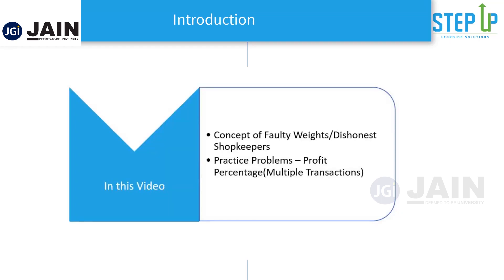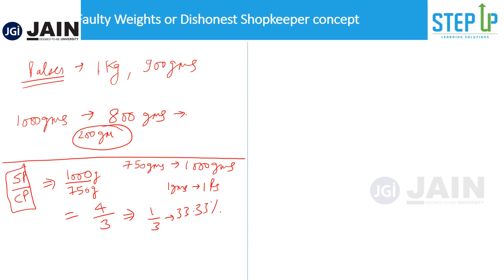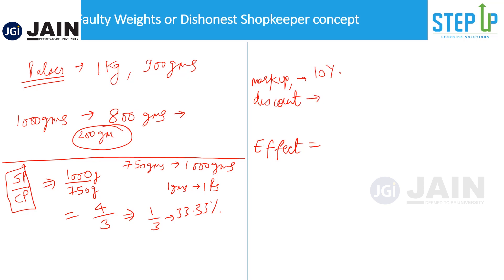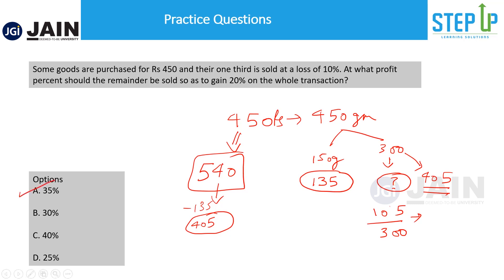SII Scholarship Exam 2021 | Tutorial 11 (Profit & Loss -Part 2) | JAIN (Deemed-to-be University)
The 'Study in India' Scholarship Exam 2021 is mandatory for the International students to get the 100% Scholarship at JAIN (Deemed-to-be University). These tutorials will prepare you and help you crack the exam.

This video introduces you to the concept of Profit and Loss- Part 2. You'll understand the basic concept & also get to practice a few questions.